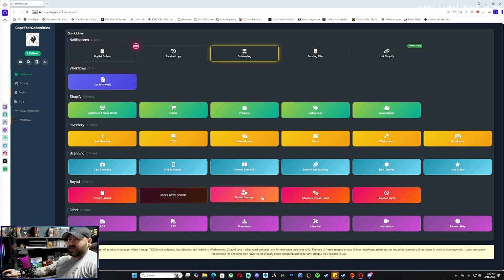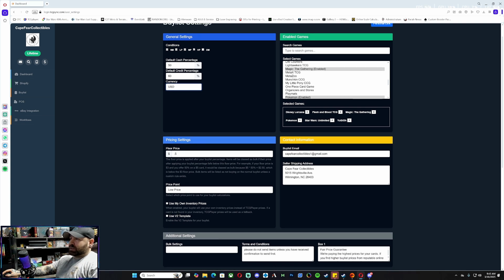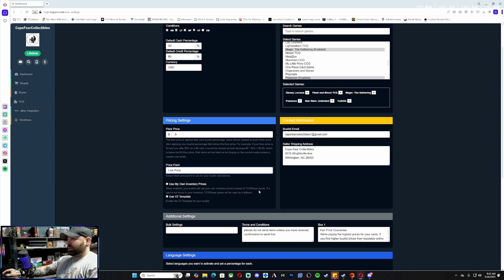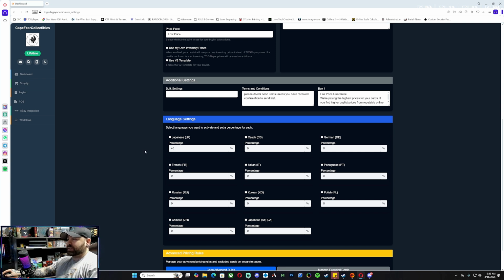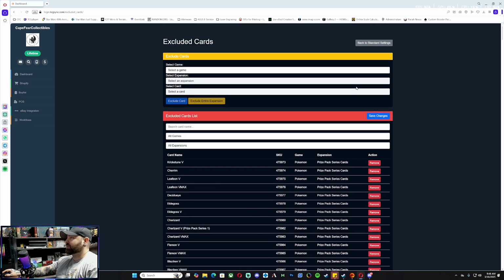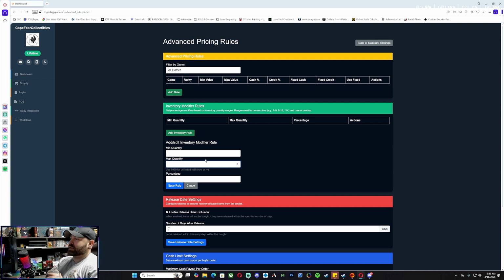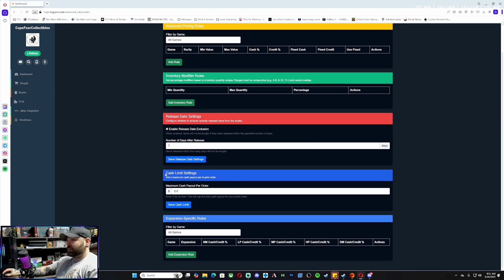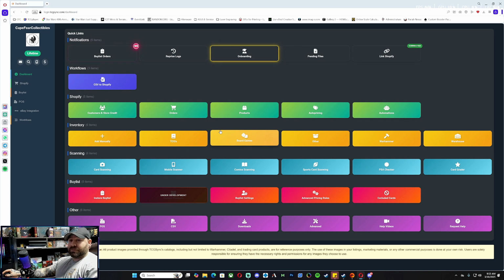TCG Sync Tutorials - Buylist Settings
This short tutorial will show you the basics of how to use TCG Syncs Buylist Settings settings.  for more information and to signup for a FREE ACCOUNT.